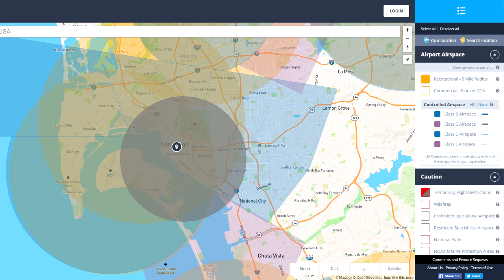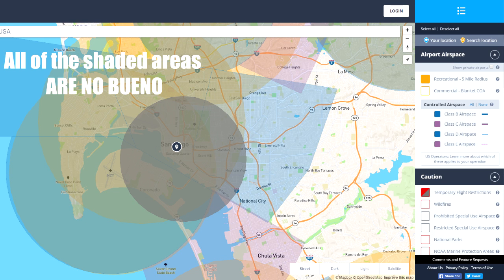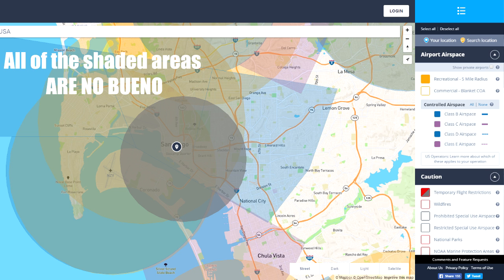Vacation Time - Channel Update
A little update on my channel and some Drone talk